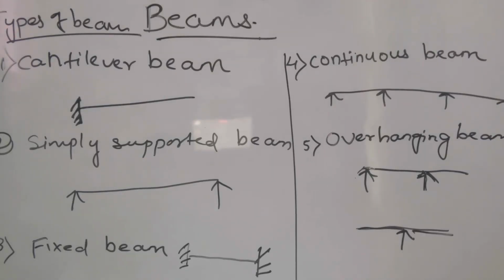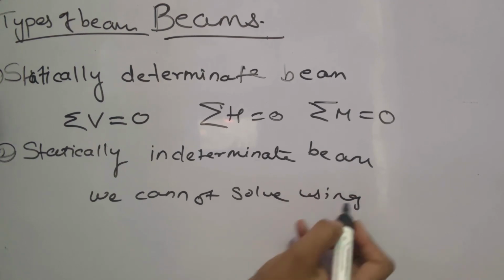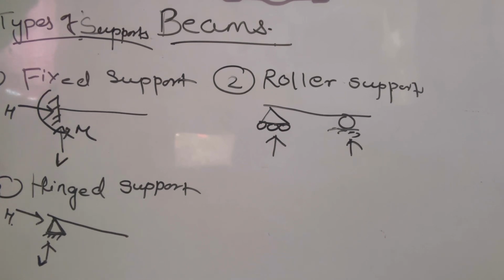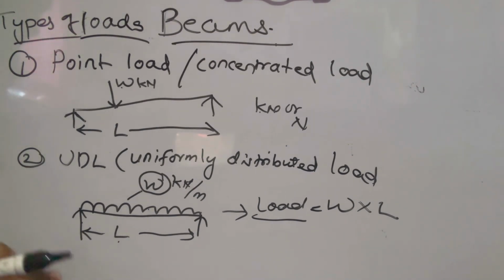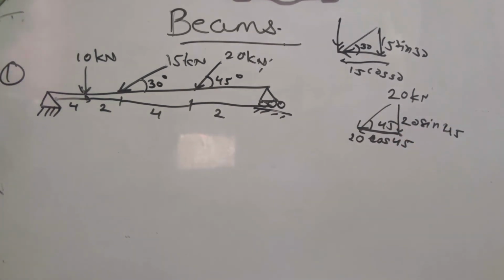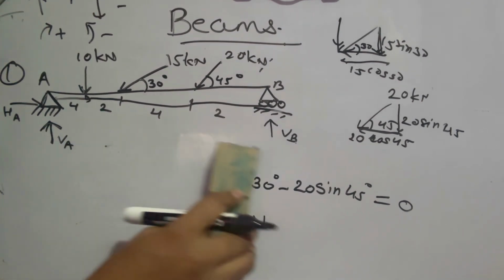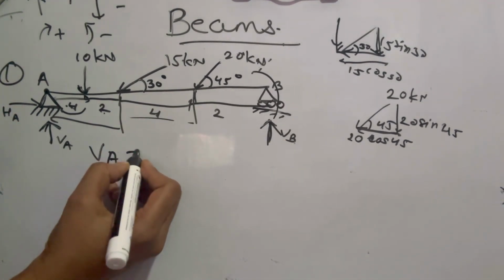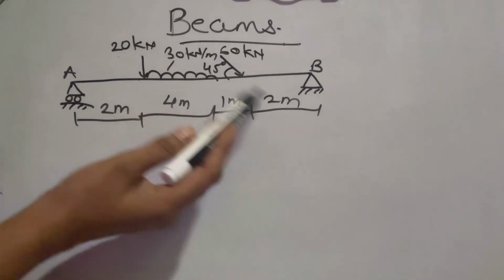BEAMS|Engineering topic|Engineering Mechanics|Mechanical engineering |problem solving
Hope u have understood the topic whatever I have explained.